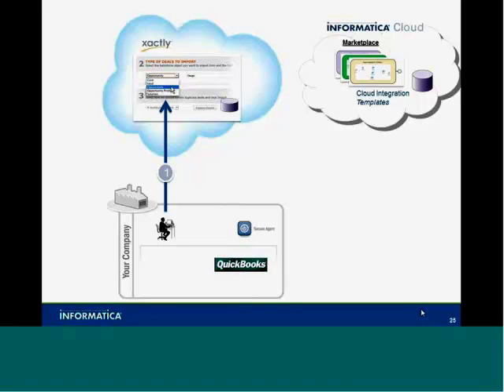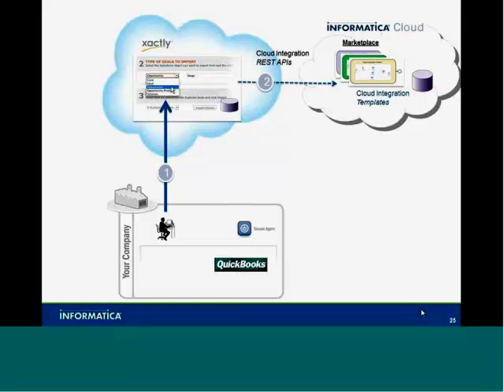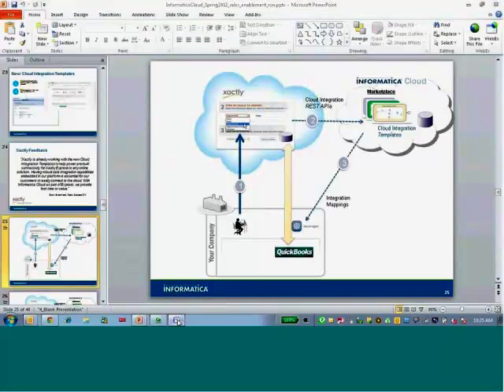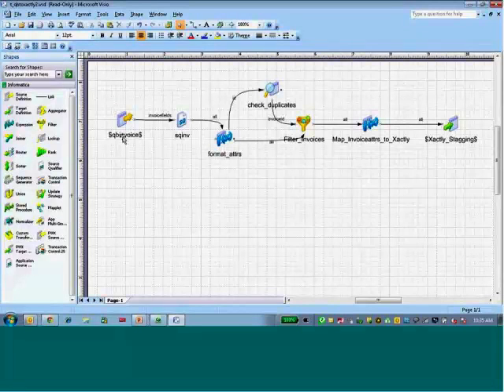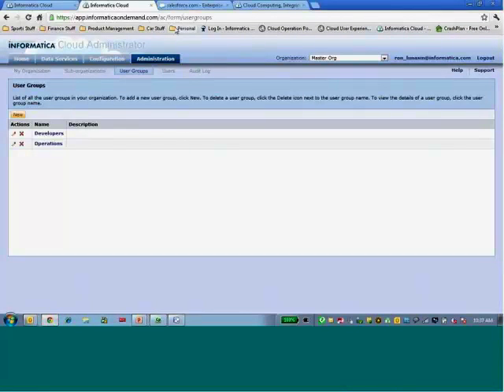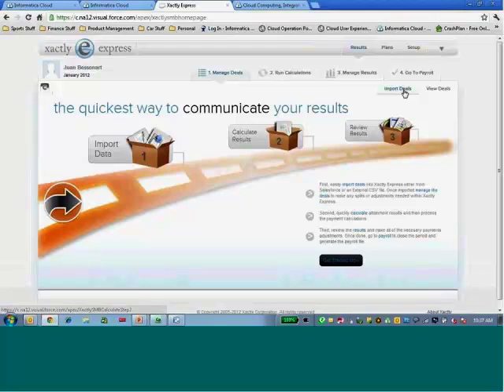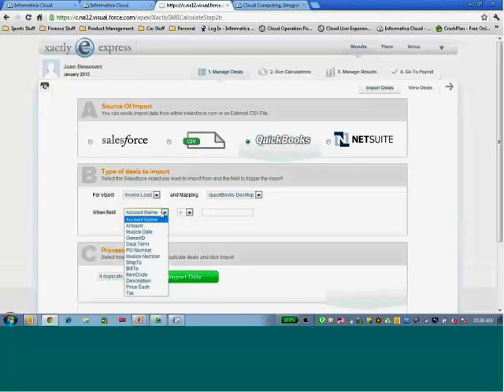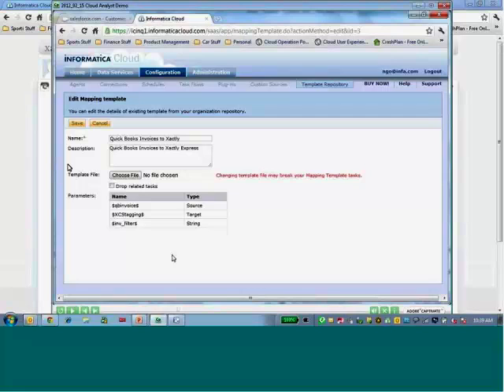Informatica Inside: Cloud Integration for ISVs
Let Informatica take care of the data integration, while you focus on your product and service innovation.

Whether you need custom or packaged connectivity to cloud and on-premise applications or you're looking for flexible and dynamic integration templates that encapsulate business logic, with Informatica Cloud it's never been easier to embed industry-leading data integration and data quality services within your commercial products so you can focus on innovation for your customers.